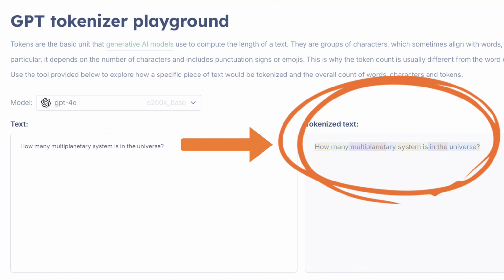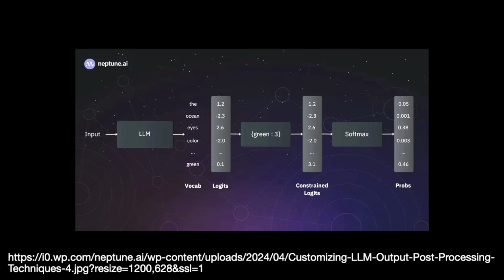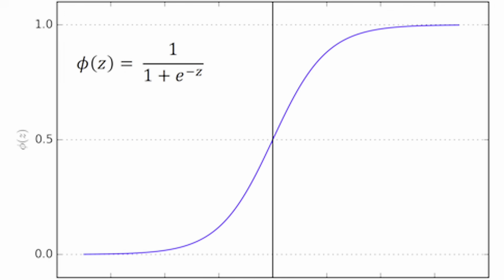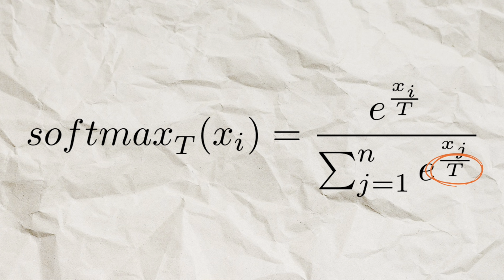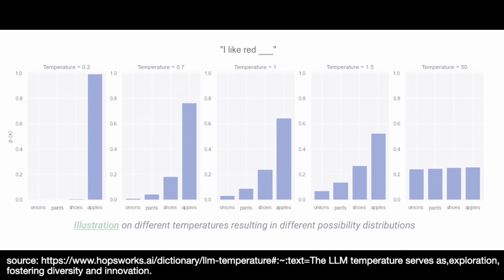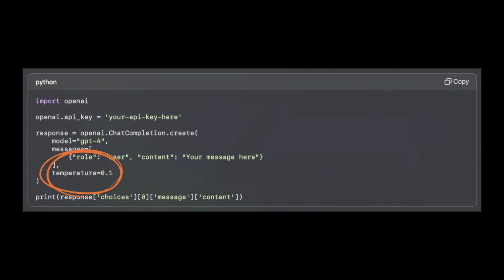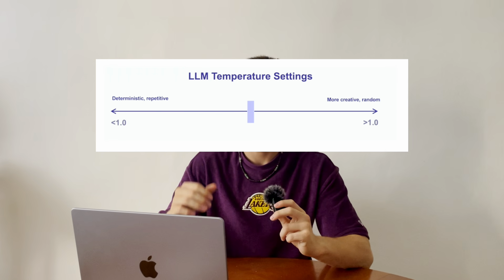LLM Temperature Explained in 2minutes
00:00 Non-tech explanation
00:35 Tech explanation